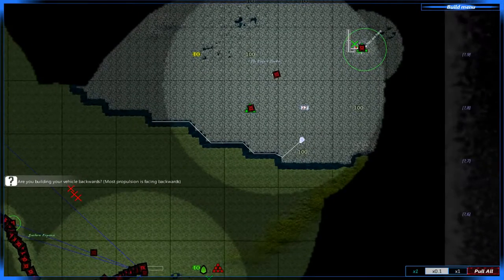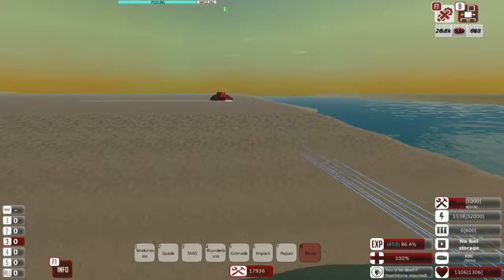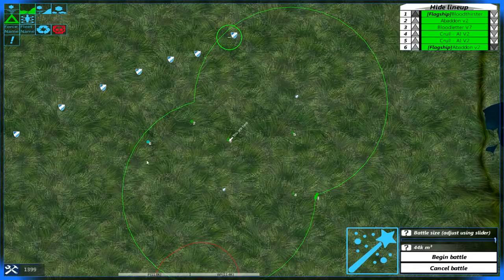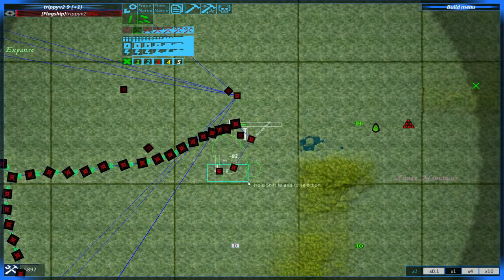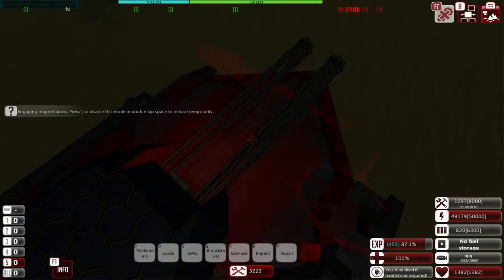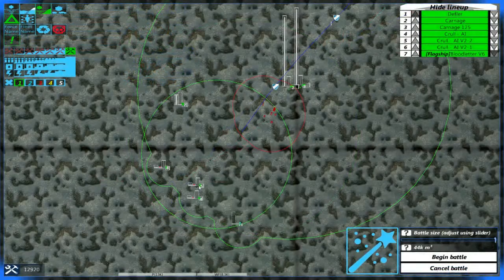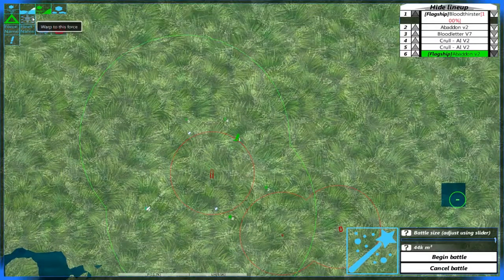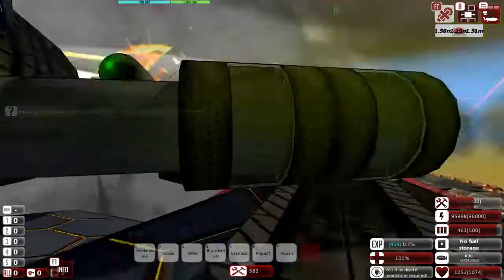From The Depths | Part 25 | Lightning Hoods! | Ashes Of The Empire Gameplay - Playthrough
"1 like = one prayer to the Blood God."